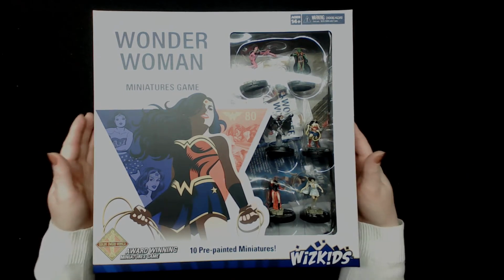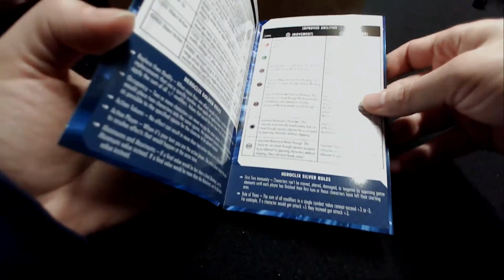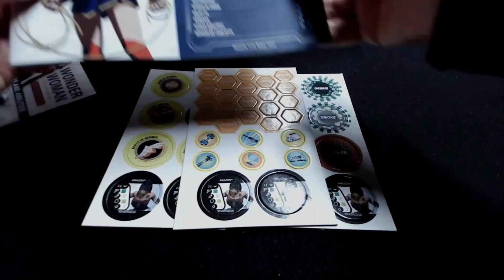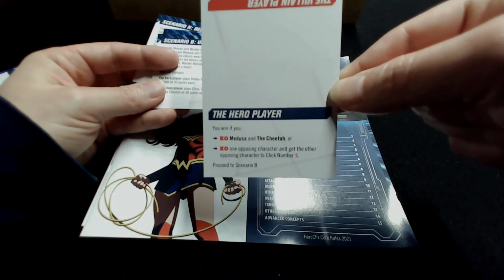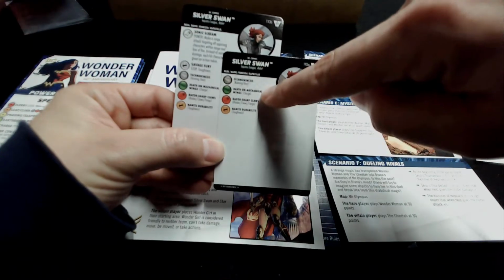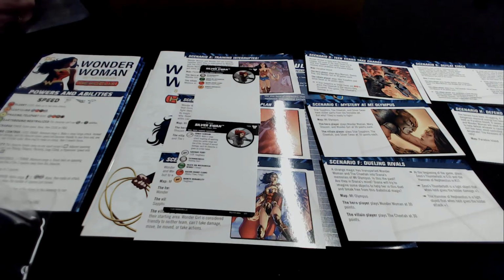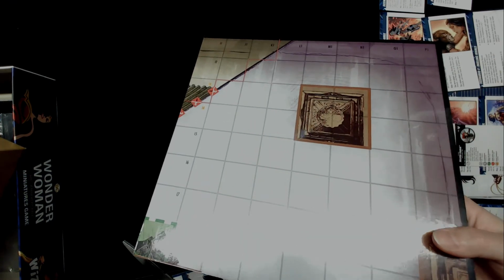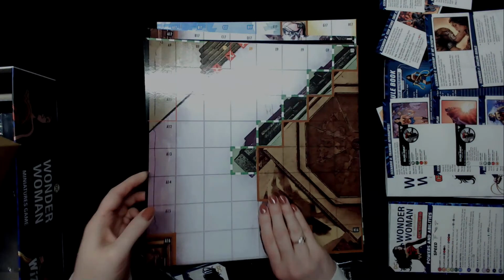Wonder Woman Miniatures Game Unboxing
We open the box and show you what's inside the Wonder Woman Miniatures Game!